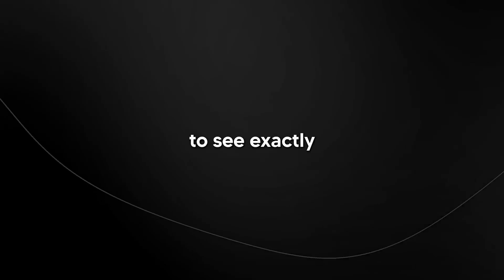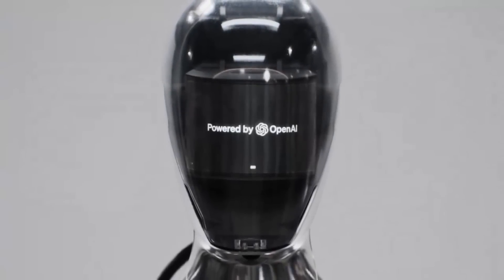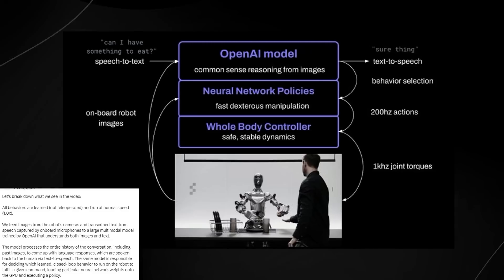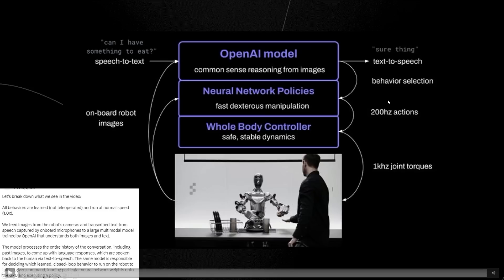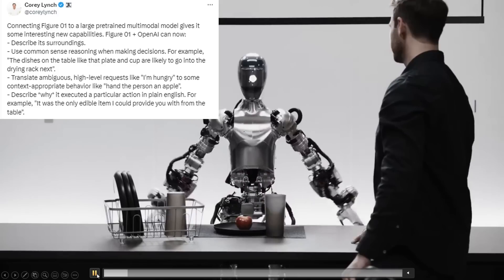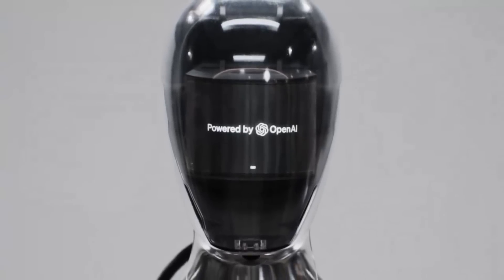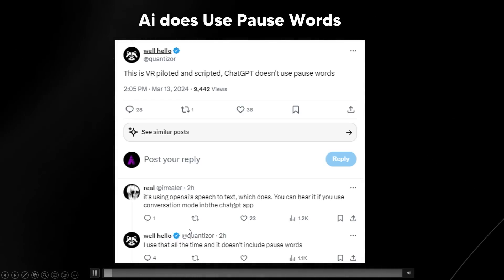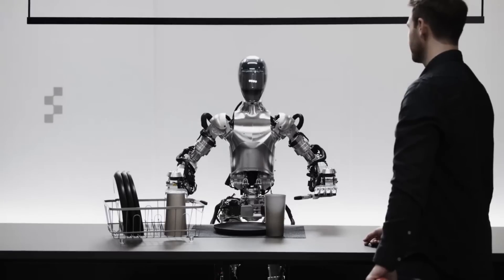OpenAI's NEW "AGI Robot" STUNS The ENITRE INDUSTRY (Figure 01 Breakthrough)